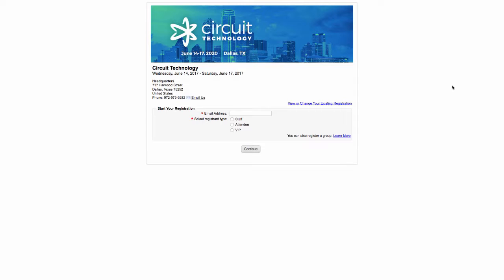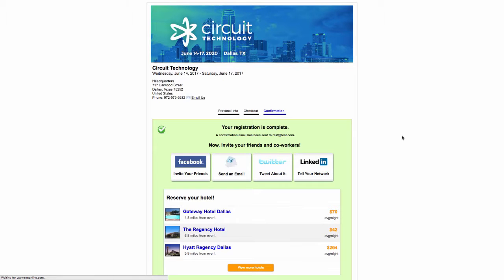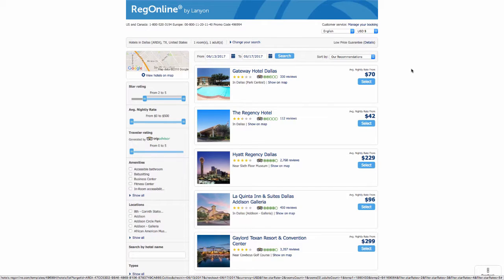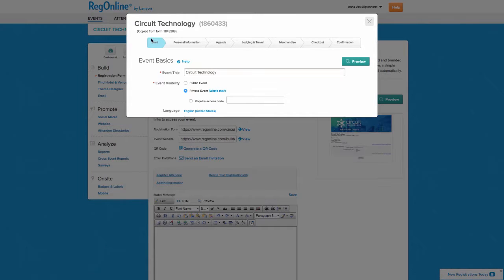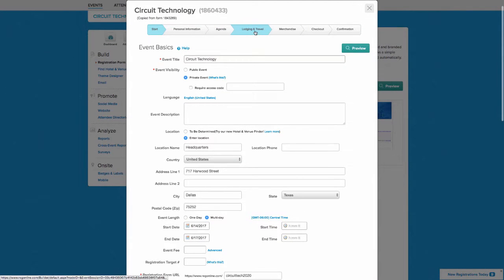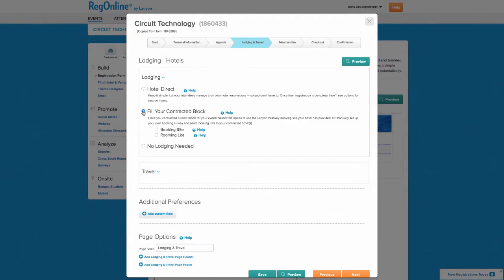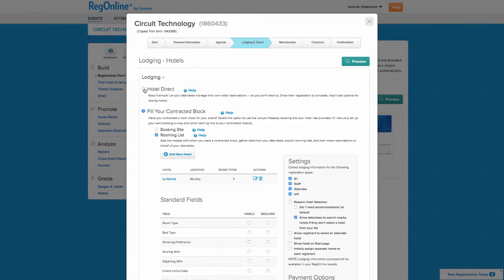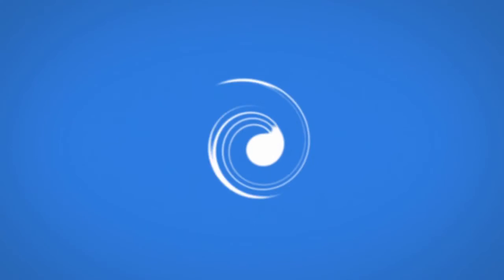How To Set Up Hotel Direct with RegOnline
RegOnline provides the most flexible housing management options, including allowing attendees to book their own hotel room – with no work on your part – using hotel direct.

Video Transcript:
RegOnline provides the most flexible lodging options for you and your attendees. If you do not have a contracted room block, you can let attendees book their own hotel rooms. Perhaps you are holding an event at a venue other than a hotel, but will have out of town guests or in-town guests who would benefit from staying close to the event.

As an event organizer, you don’t have to do anything but turn on hotel direct. You and your attendees will be well rested and ready for your event.

Here I am as someone registering for an event. When I’ve completed the basic registration, on the registration confirmation page, I see hotels near the event venue that I might be interested in booking.

I can either click on a specific property I’m interested in and explore the amenities. Or I can click on view more hotels to see all the hotels nearby and filter as needed to find the one best for me.

To set this up within your event, edit the registration form and navigate to the Start tab of the attendee experience.

Be sure to include the location and event start and end dates for the event. For the location, specific fields are required:
- Country
- State/Province/Region
- City
- Address Line 1
- Postal Code

Now navigate to the Lodging & Travel tab of the attendee experience. Just make sure Hotel Direct is selected.

Click on the Confirmation page and preview the attendee experience.

Notice the hotels near the event are shown.

Click through to “View More Hotels” if you want to look at more options.

A couple of notes if you have a contracted block:

1. If you have a contracted room block at a Lanyon Passkey-enabled hotel, you enter your booking site and then can still choose to allow only certain registrant types to book into those room blocks and let others book directly with hotel direct.

2. If you have a contracted room block you’re managing manually with rooming lists, if you do not require attendees to book into this block, you can show other hotel options on the confirmation page through hotel direct.

And to turn off hotel direct, simply choose “No Lodging Required”.

So that’s how you can provide easy access to lodging for your attendees with hotel direct on RegOnline.